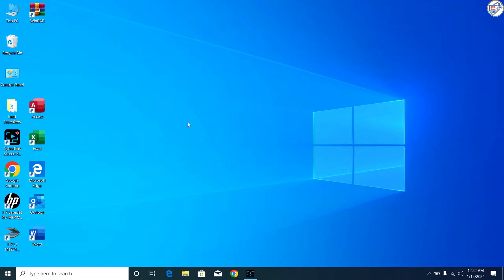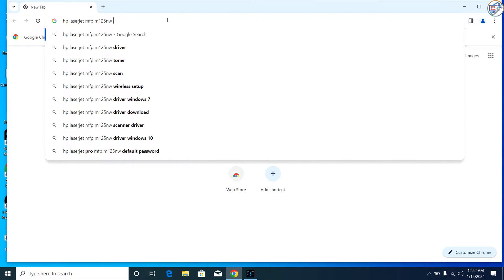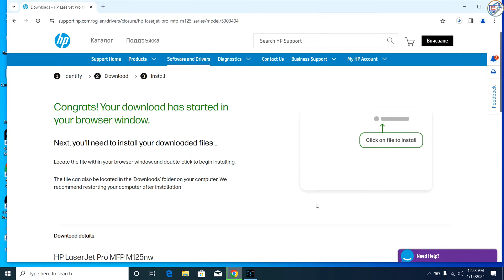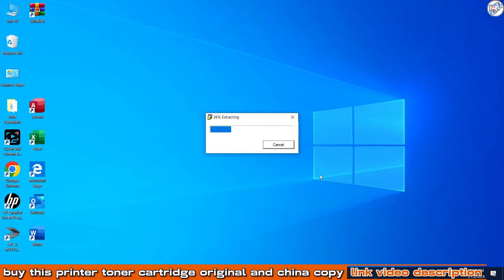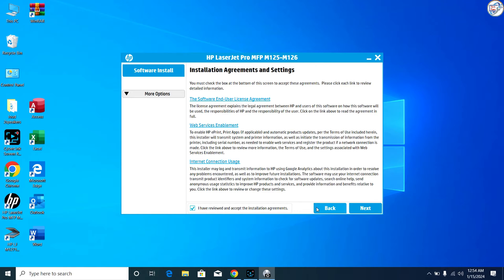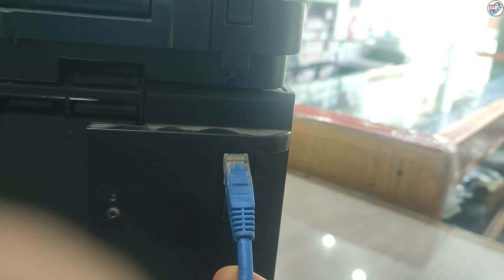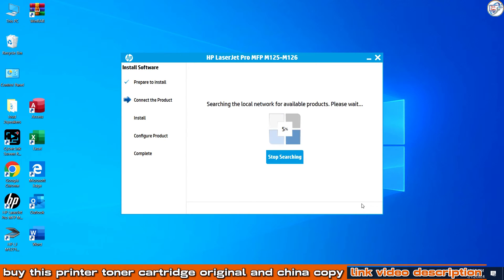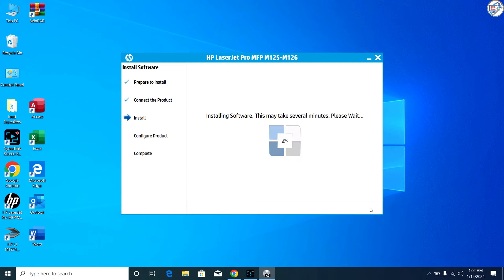HP LaserJet Pro MFP M125nw wifi driver download and installation.hp printer wireless printing setup.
Discover the ease and convenience of wireless printing with our latest tutorial on the HP LaserJet Pro MFP M125nw. In this video, we walk you through each step of the setup process, from driver installation to connecting to your Wi-Fi network. Say goodbye to cable clutter and hello to seamless printing from anywhere in your home or office.